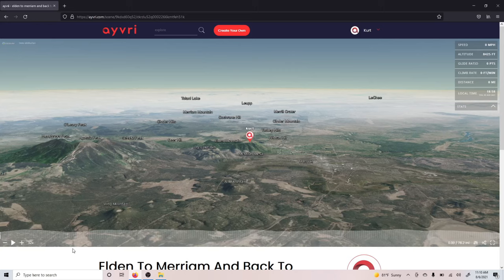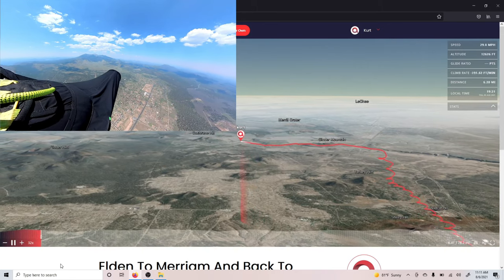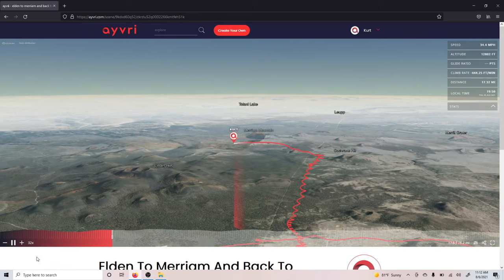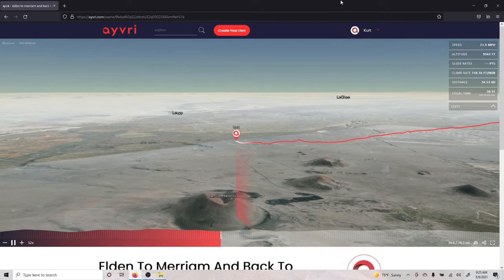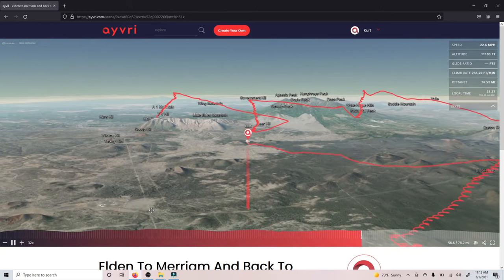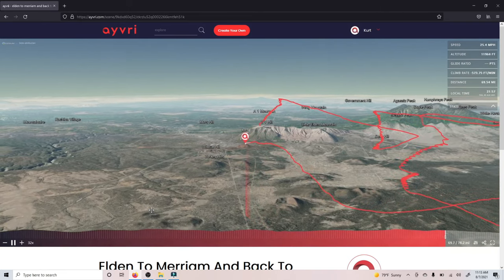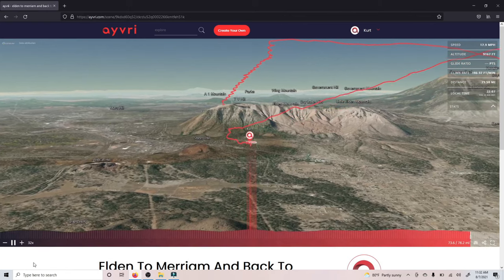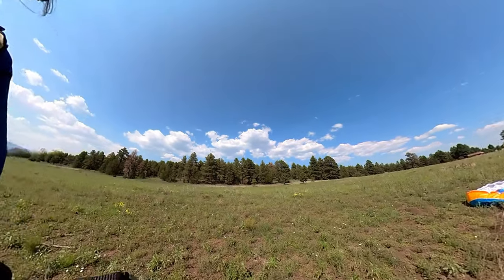Elden to Merriam - paragliding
I've had this goal to make it from Elden to Merriam for a while now. I'm stoked I could finally make it! Oh and before you ask, peanut butter in the icon because PB stand for Personal Best ;)

Correction: I say meters per second once when I meant feet per minute.